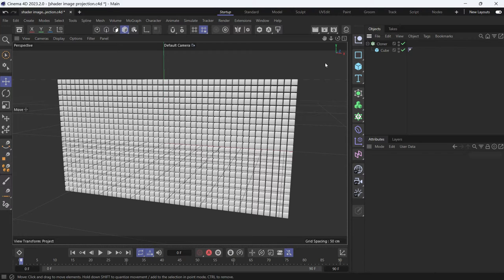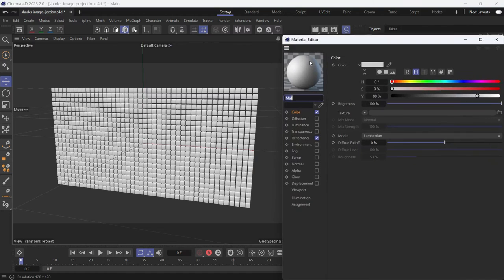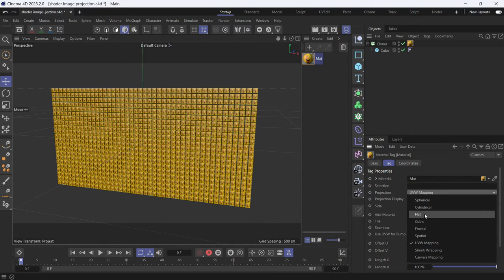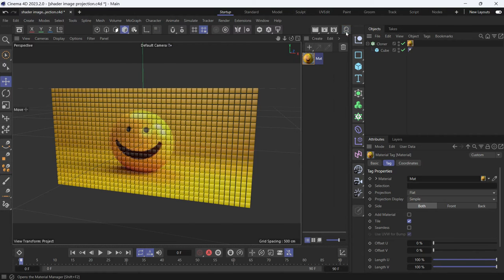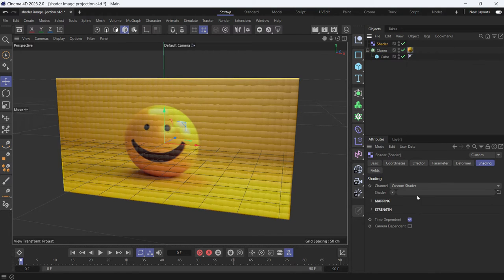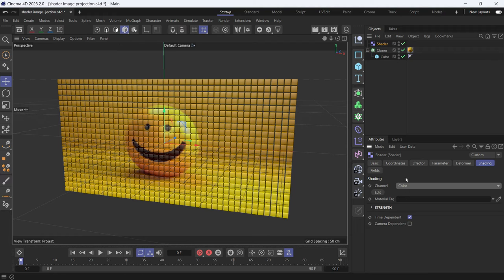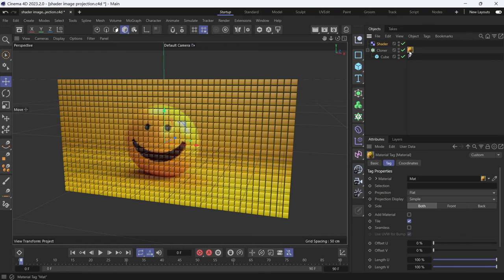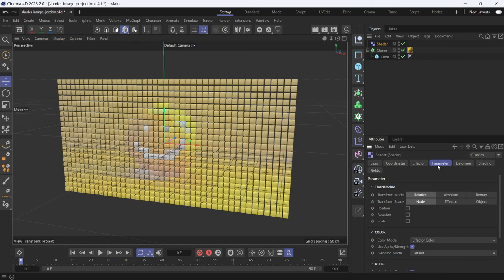How to project an image using Shader effector in Cinema 4D 2023 @MaxonVFX ​